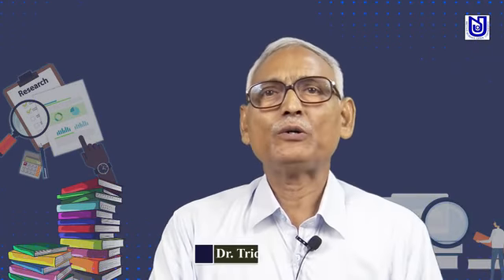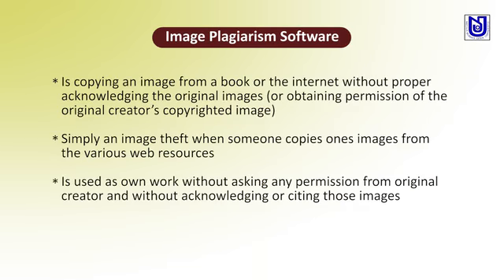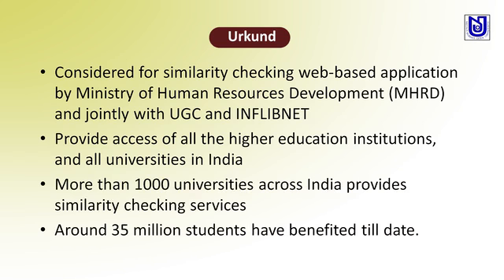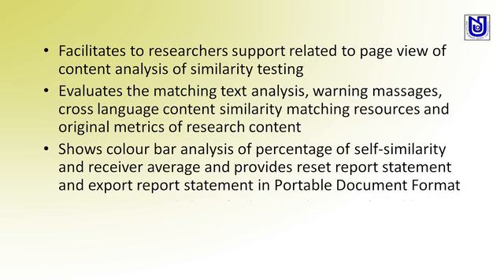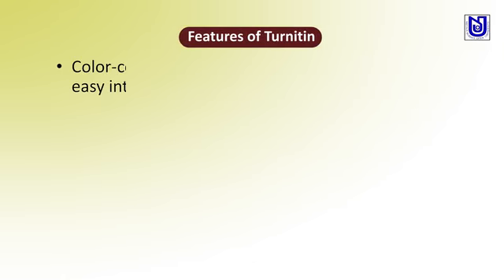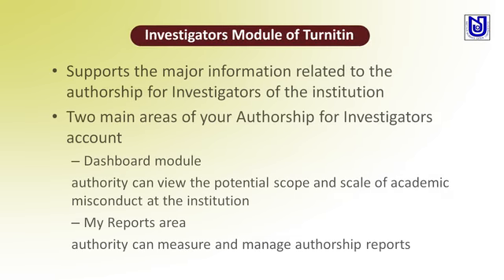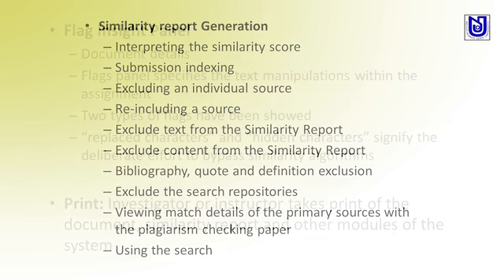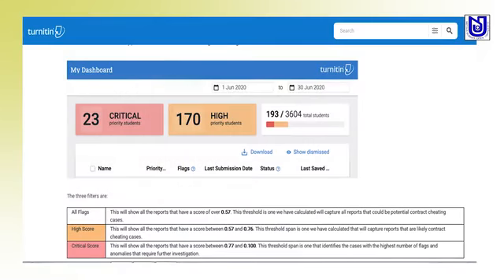Module-5, Unit-30 Software Tools